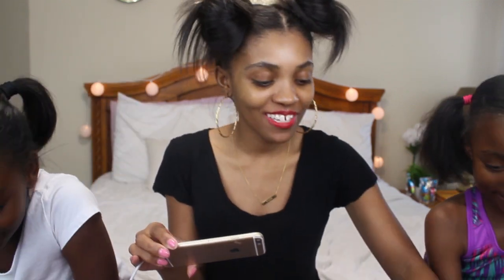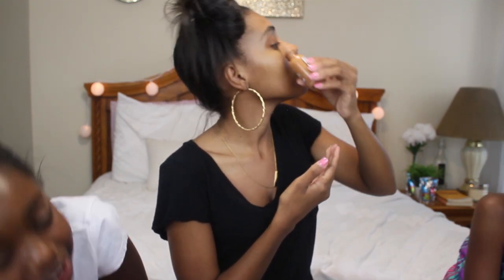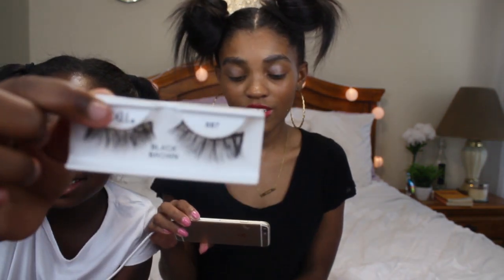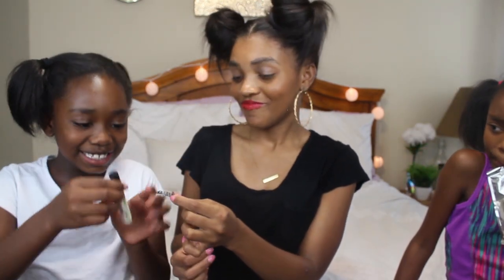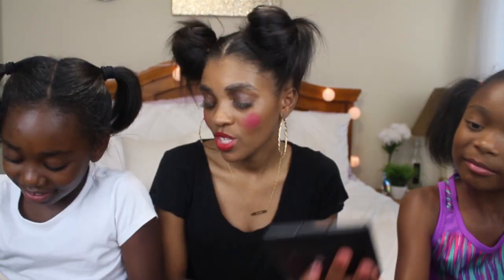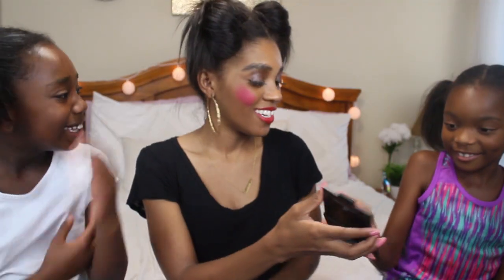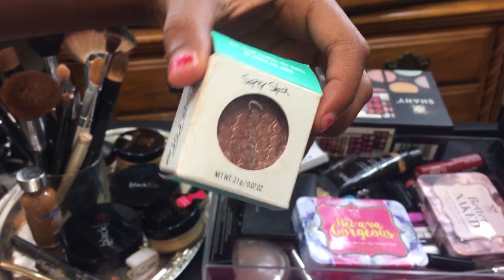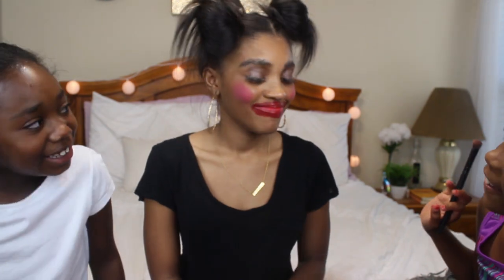CHALLENGE | 7 & 8 YEAR OLD DOES MY MAKEUP!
"7 & 8 Year Old Does My Makeup!"
GET THIS VIDEO TO 1000 LIKES for more Beauty & Makeup videos!
How Do You Think The Girls Did?

LUBB YOU!
TEEKS XO

Other places you can FIND me!